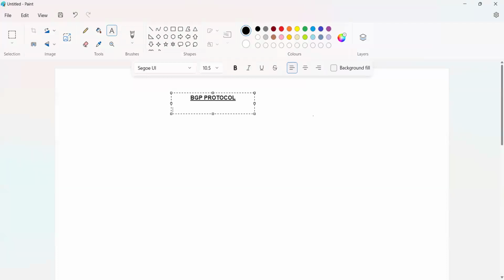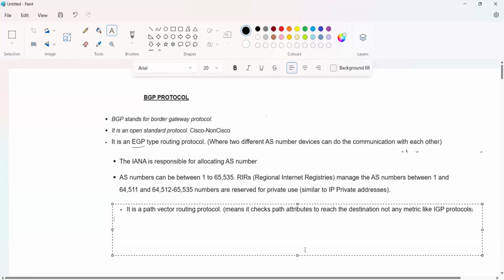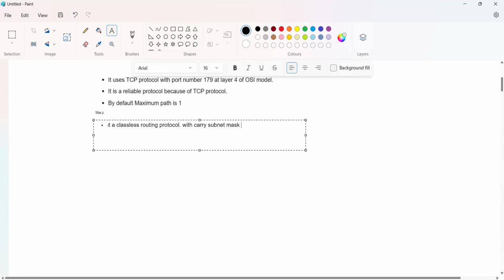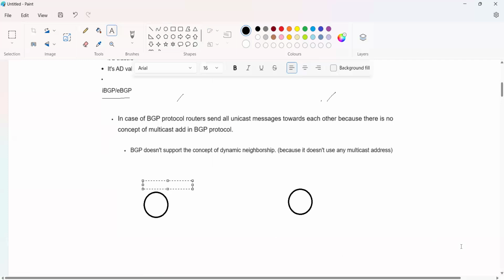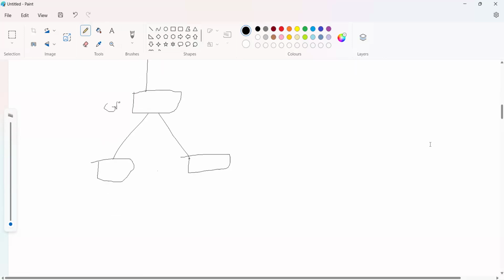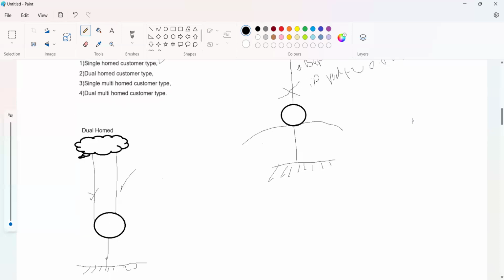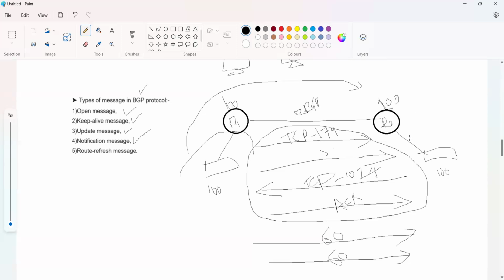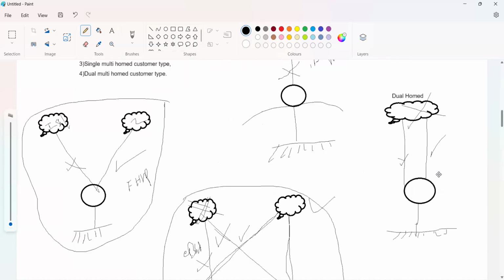What is BGP, Types of Neighborship iBGP & eBGP, How BGP work with Introduction, BGP explanation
What is BGP (Border Gateway Protocol), BGP Introduction How to work BGP explanation

explanation about BGP, Types of Neighbourship configuration in BGP, What is iBGP and eBGP

BGP LAB, eBGP configuration in cisco packet tracer, Redistribute from BGP to OSPF

What is BGP, Types of Neighbourship iBGP & eBGP, How BGP work with Introduction, BGP explanation
BGP LAB, eBGP configuration, How to advertise prefix in bgp, Static Neighborship in BGP